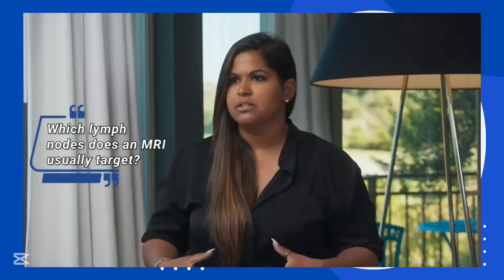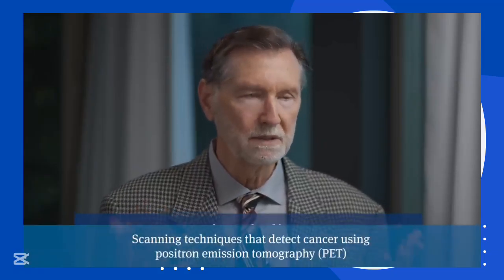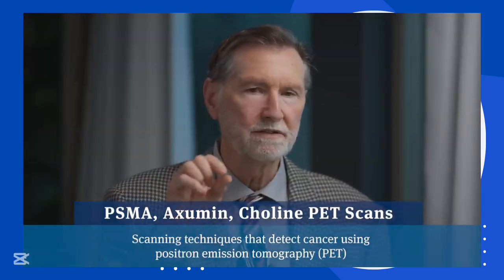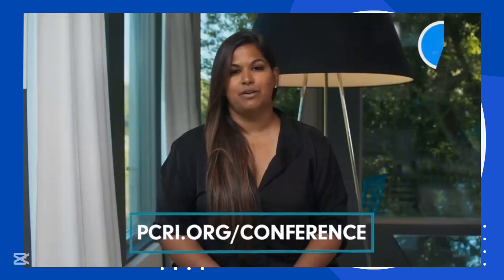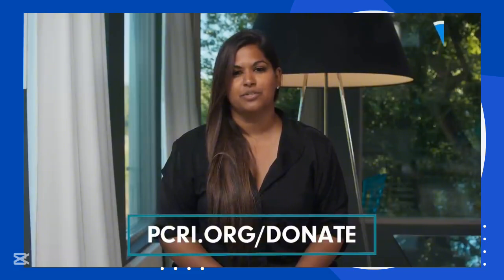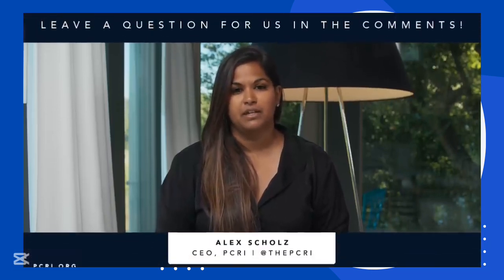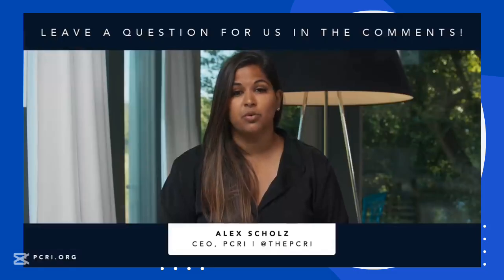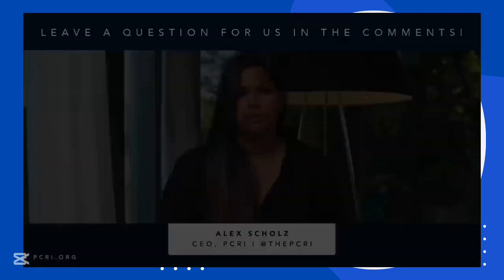:MRI vs PSMA PET for Prostate Cancer | Dr. Mark Scholz Explains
Dr. Mark Scholz, MD explains the difference between multiparametric MRI (mpMRI) and PSMA PET/CT for prostate cancer. Learn which scan is best for detecting local tumors versus disease spread and how this impacts treatment decisions.

📌 MRI: Best for spotting lesions in the prostate and guiding biopsies
📌 PSMA PET: Most sensitive for lymph nodes, bone metastases, and recurrence
📌 Using both can improve staging and treatment planning

Early and accurate imaging can save lives. Watch to understand which scan might be right for you.